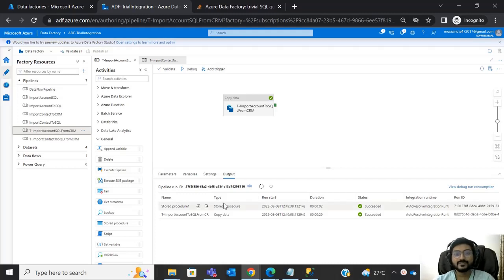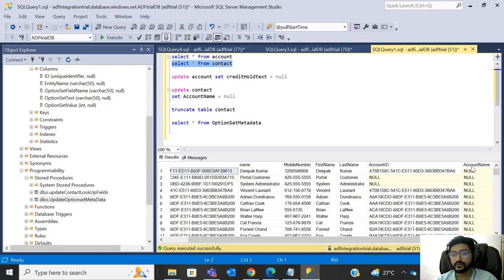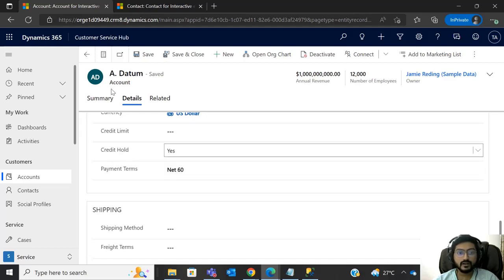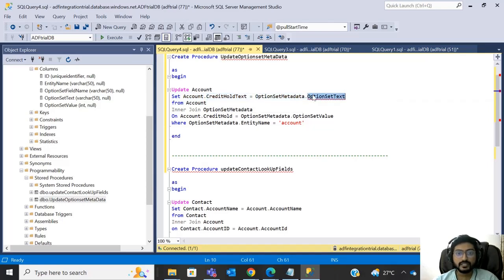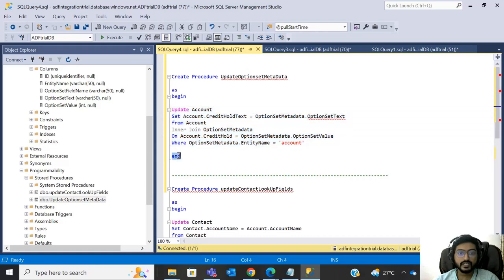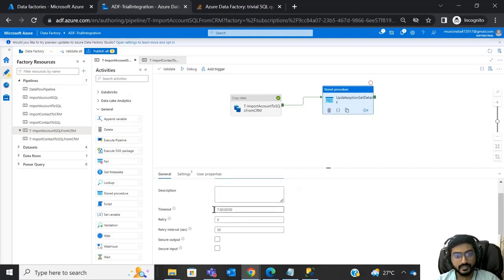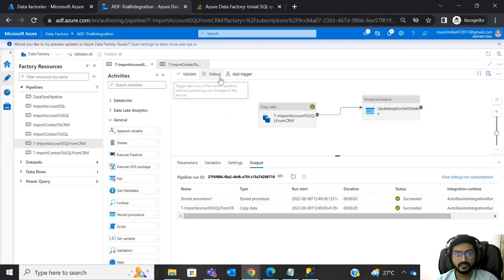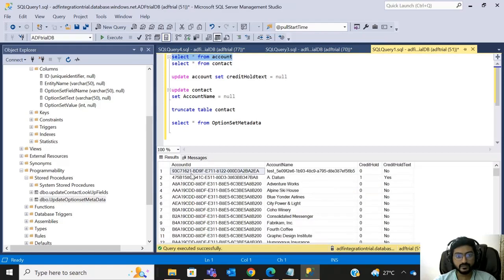ADF - 3 (Integrating Microsoft Dynamic CRM to External System (With Store Procedure))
In this video, we will use store procedure to process the data after copy data activity.

Following things you will learn from this video :
1. Creating store procedure
2. Adding & configuring store procedure in pipeline
3. Processing data in pipeline